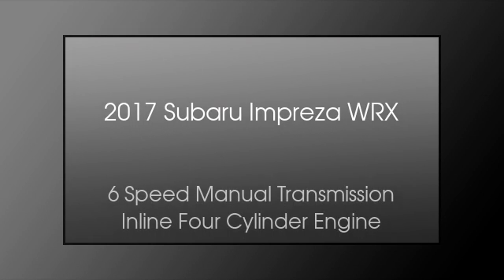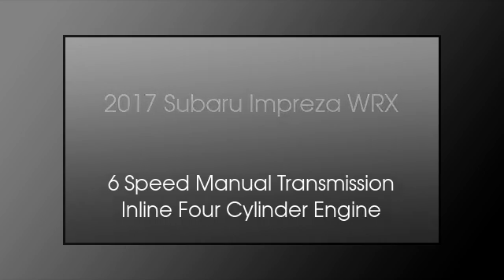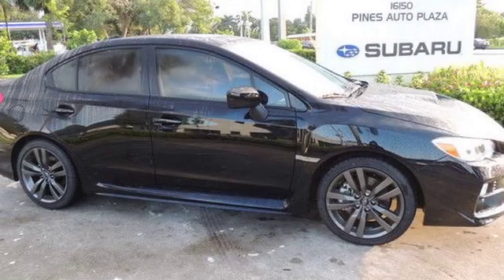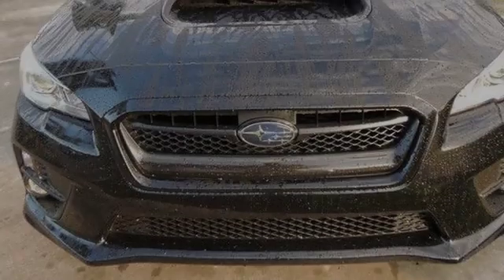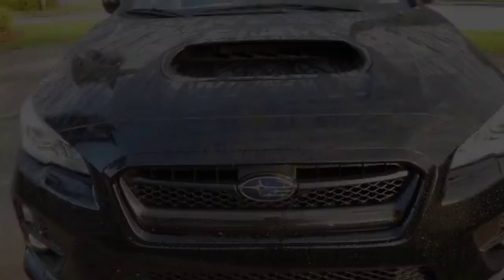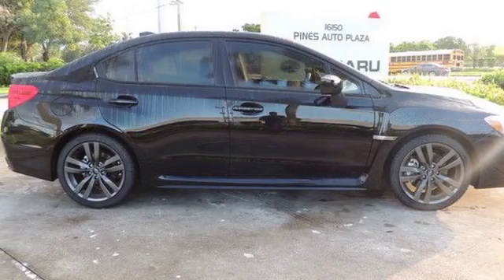2017 Subaru WRX